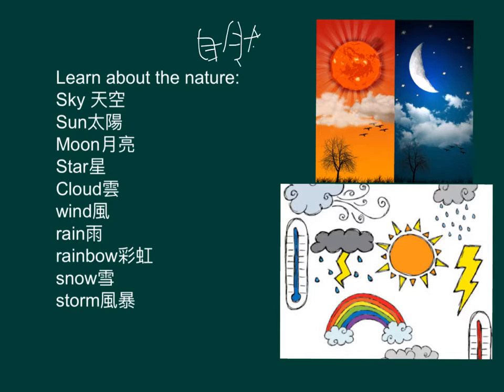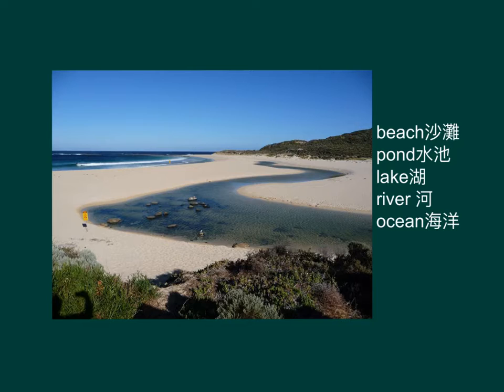小三英文_上學期_Vocabulary（單字）_Nature